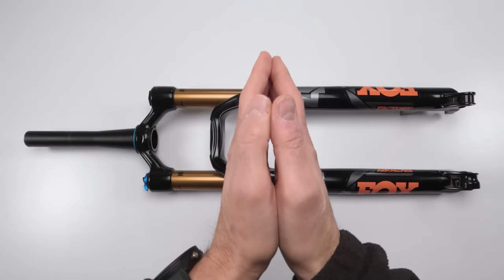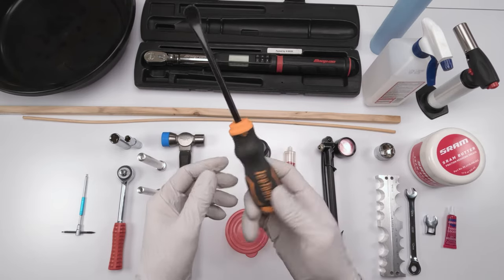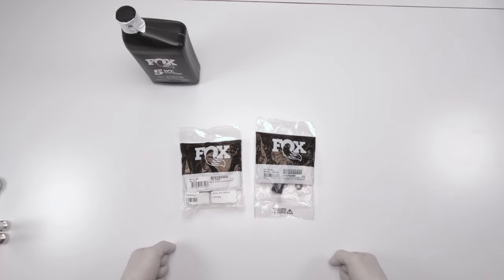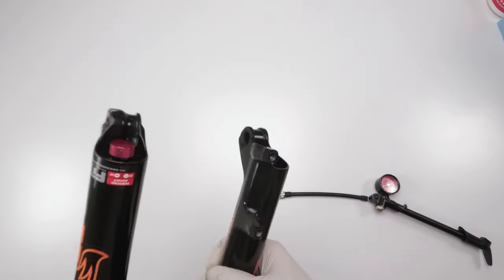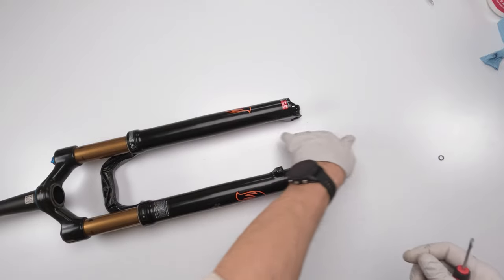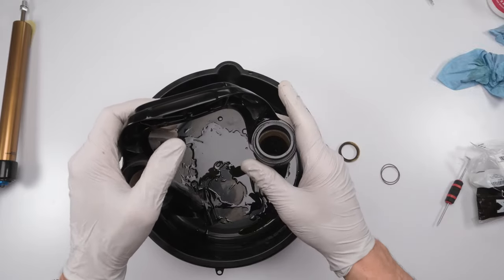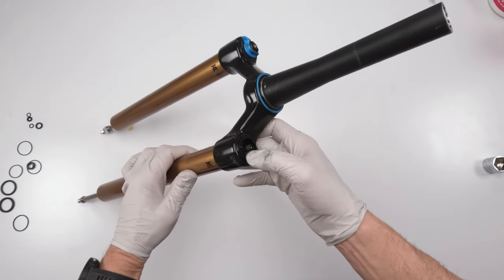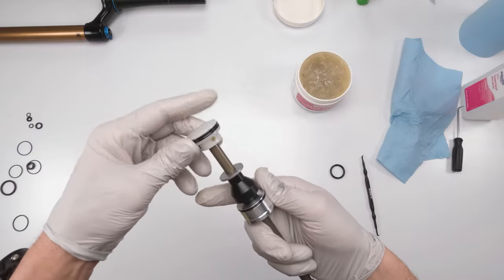Fox Factory Series 34 Float FIT4 2021 Damper, Air spring and Lowers FULL Service guide for beginners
This is a step by step full service guide video for a 2021 FOX Factory Series 34 Float FIT4 Fork.

The video is a bit lengthy, my apologies for this, but my goal is to make this guide as easy as possible to follow for those all around the world who might be intimidated by performing this service.

The fork in this video is a 2021 version. There is no service guide on the fox website for the damper in a 2021 fork. The only one in the site that is similar is a damper service guide for a fox 36, but still not identical.

Make sure to verify the damper version by year on your fork in order to unsure you purchase the appropriate damper service kit. EX: When looking up the tune ID of this particular fork on the fox website, there was conflicting of information on service kits. So I called up FOX to verify, which was a good thing because the damper kit needed wasn't on their site at all. So it is worth double-checking.

Below are part numbers for some FOX specific tools that can make this job easier. You DON'T need to buy the fox versions. You can buy aftermarket versions that will cost you much less and work the same. Search the fox part numbers in google, and I'm sure you will see results for alternative options on eBay and other sites

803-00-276 Service Kit: Hand Bleed, Syringe and Tube, 2010 32 Fit RL-RLC Cartridge - (Buy this)
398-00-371 Sealhead To Shaft Bullet, 10mm
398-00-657  Bullet, Sealhead To Shaft, FLOAT NA 2
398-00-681 Damper-side and ALL 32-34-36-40 Spring-side Removal Tool
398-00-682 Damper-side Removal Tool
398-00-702 Fork Topcap Socket, 26mm, 3/8 Drive
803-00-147 Kit Shaft Clamps, 07 FORX, Set #2 (32 X Body, 36, 40 Forx) (For 8mm Shafts)
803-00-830 Shaft Clamps (For 10mm Shafts)
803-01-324 Kit Clamps, Grip Damper, Body and Shaft

Chapters
00:00 Intro
02:08 Tools
17:44 Removing the lower boots
36:45 Removing the air spring
01:00:10 Installing the air spring
01:06:52 Removing the Damper
01:13:00 Separating the rebound rod from the upper damper body
01:29:39 replacing the damper bladder
01:41:21 The bleed
02:00:15 installing the lower boots